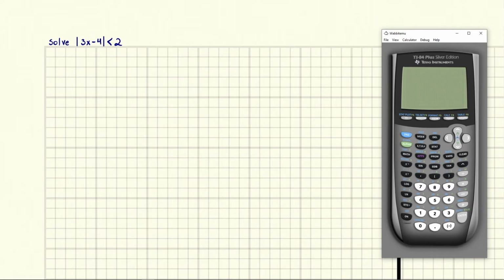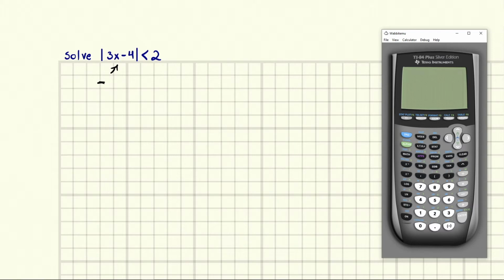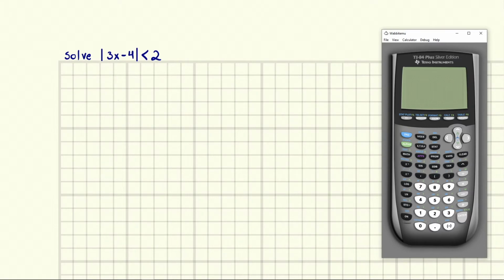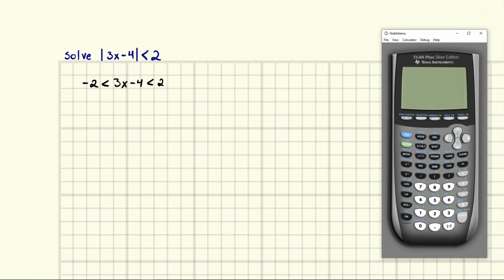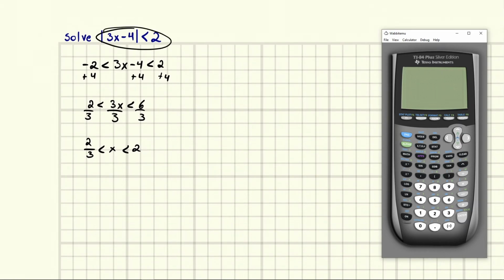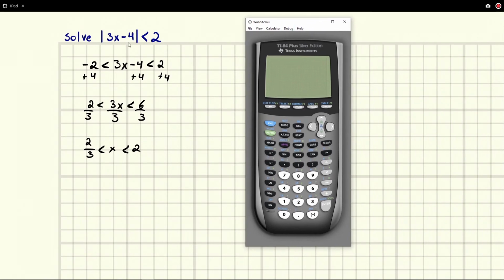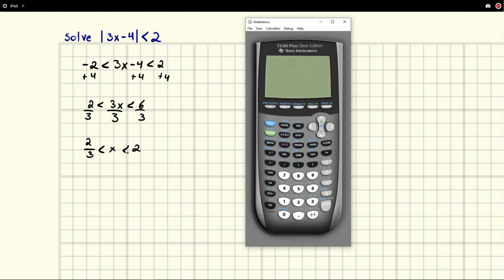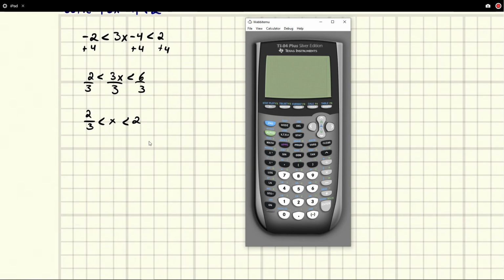Solve |3x-4| less than 2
Time Stamps
0:00 Intro
0:09 Spitting the equation up
1:30 Solving
1:58 Interpretation of the interval
2:08 Check
3:47 Write in interval notation
4:14 Outro